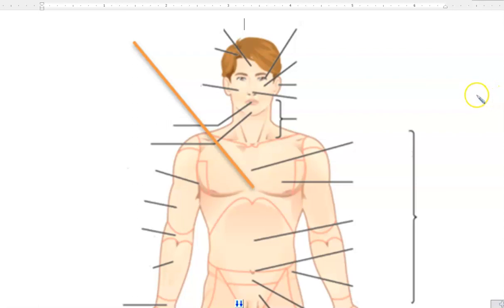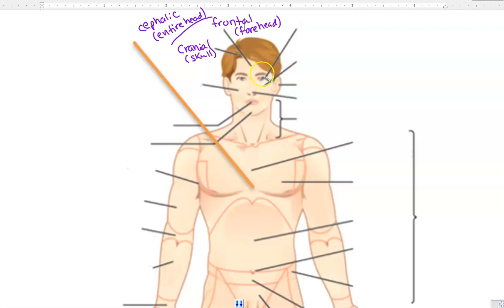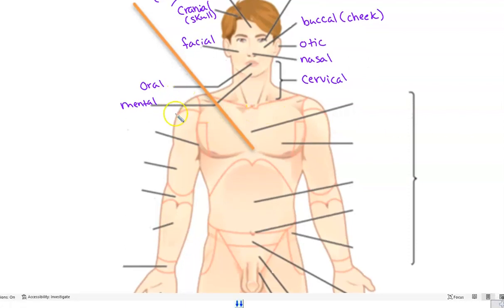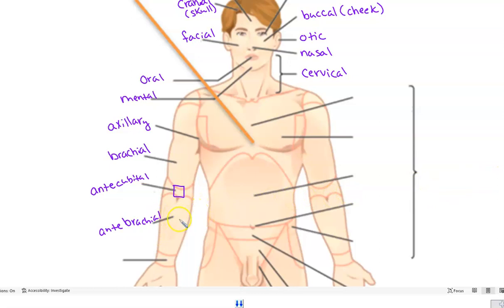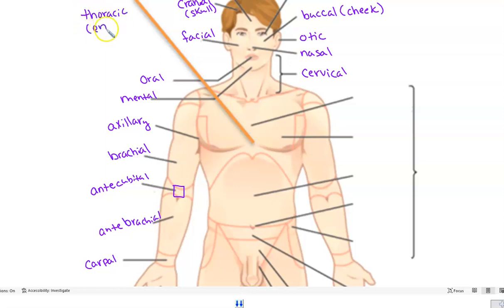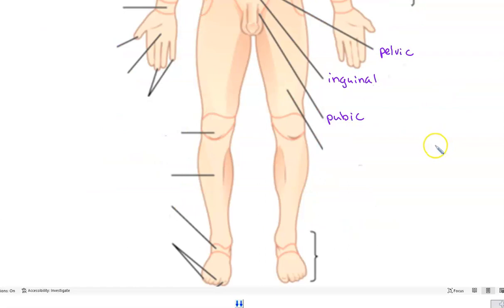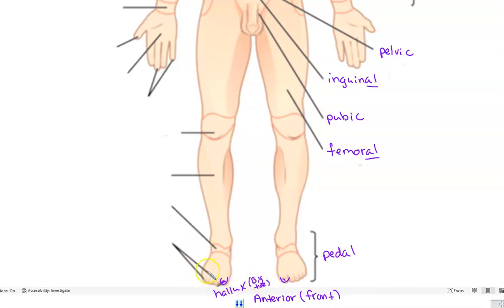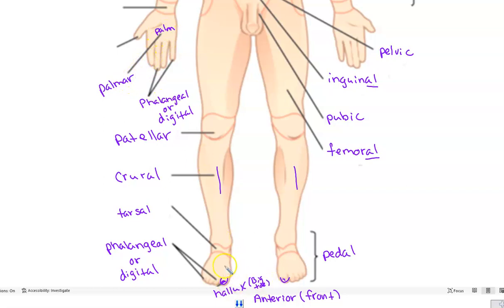Body Regions Labeling Anterior View